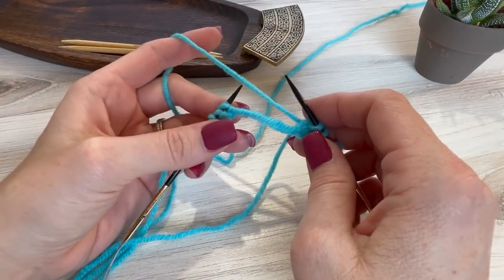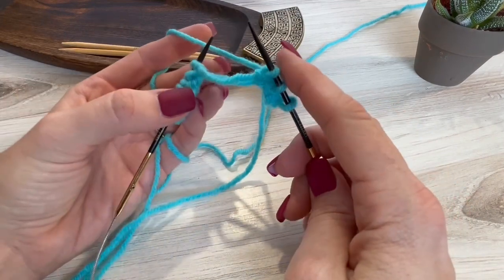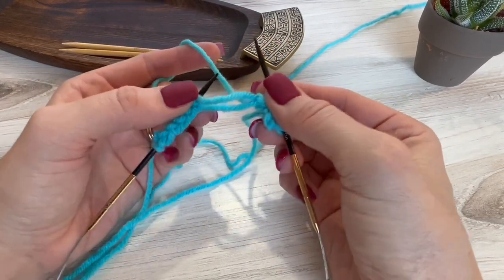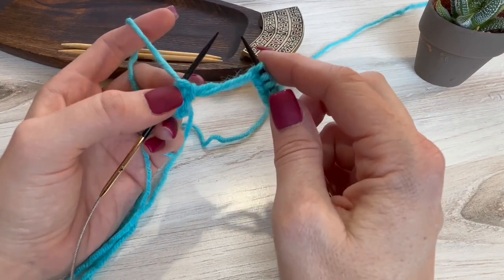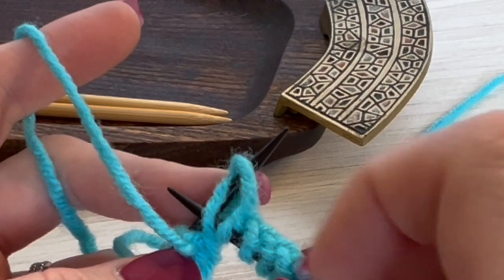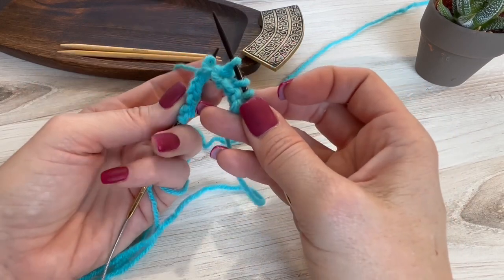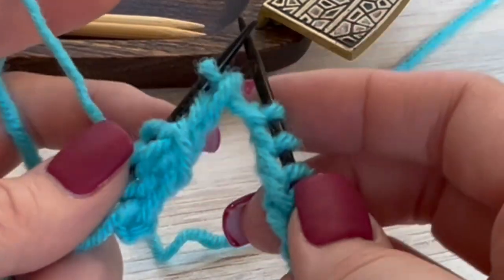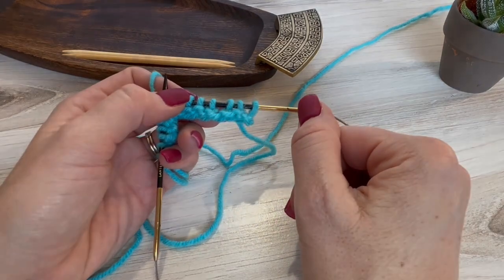Quick Fix: Dropped Cast On Stitch in Knitting Tutorial ~ Beginner Knitter Tutorial ~ Fixing a Stitch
Learn how to quickly fix a dropped cast on stitch in knitting with this easy-to-follow tutorial!